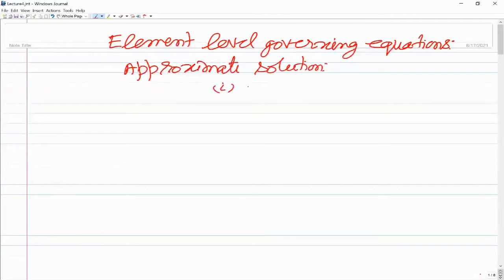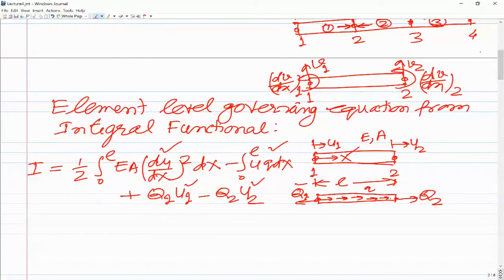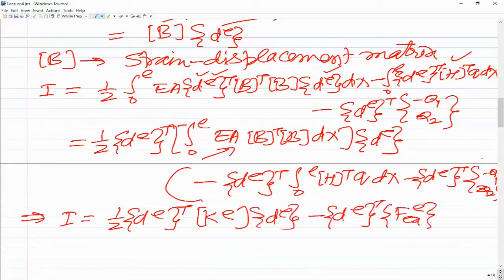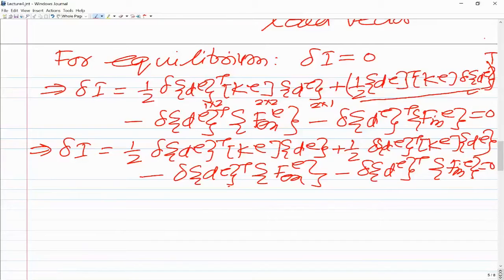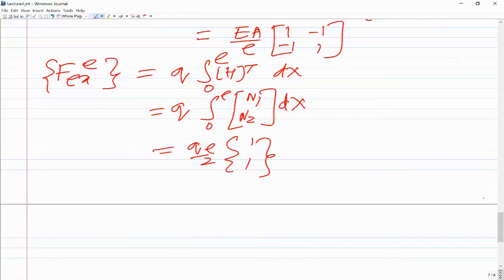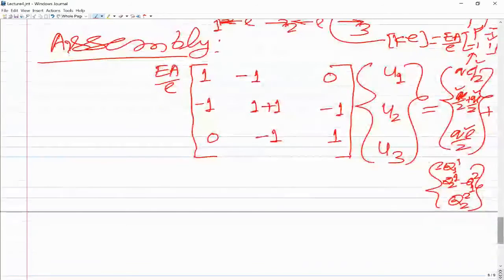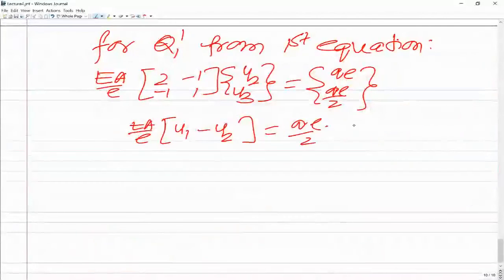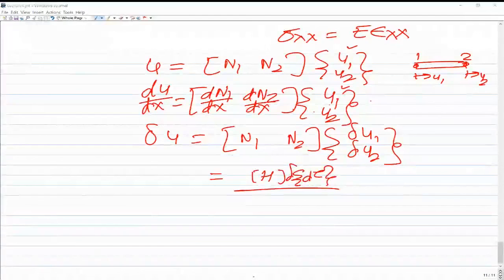FEM By Prof. B.P. Patel II Advance: Lecture 4